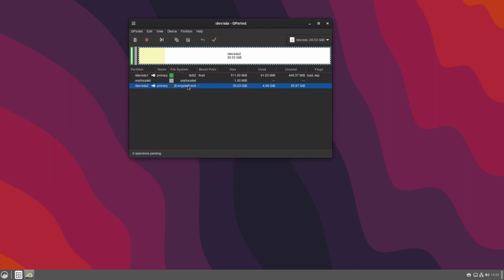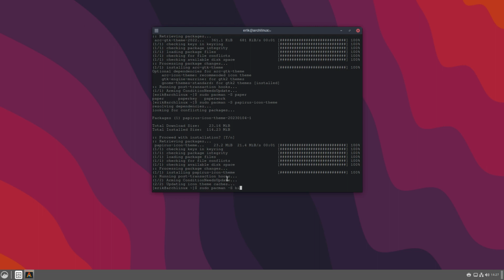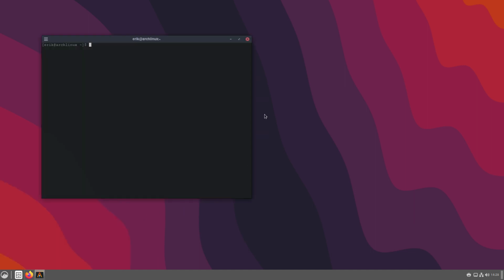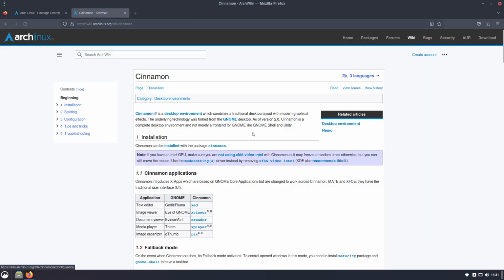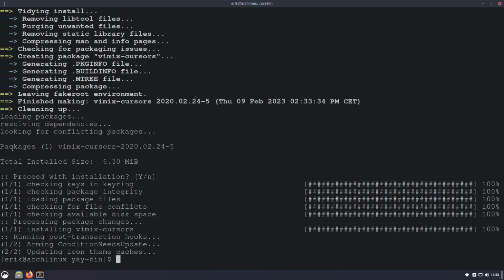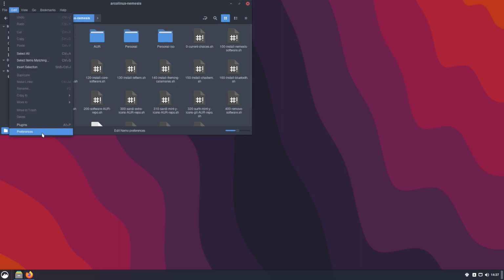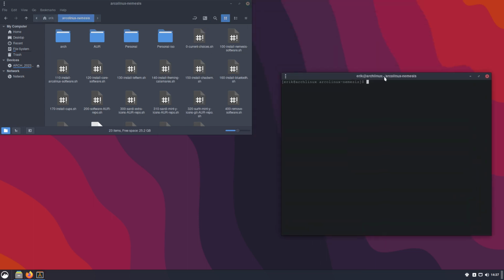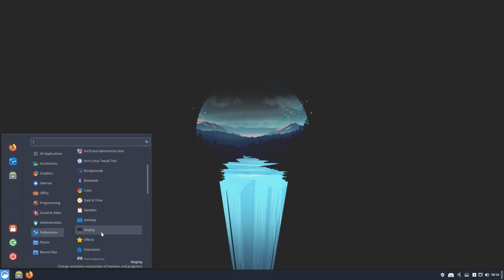ArcoLinux : 3283 Encryption Luks 2 - Arch Linux installation - archinstall - cinnamon - ricing - 2/2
arcolinux-nemesis script